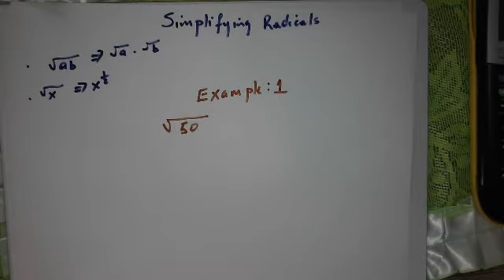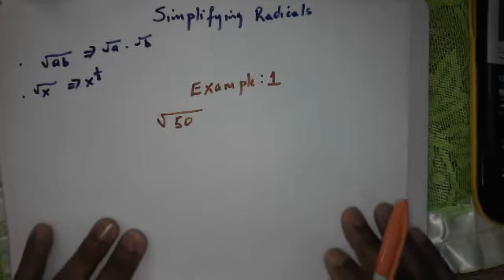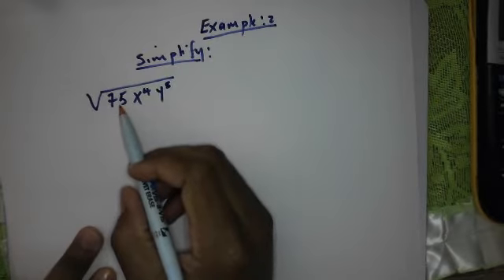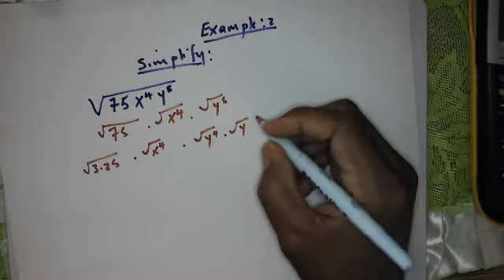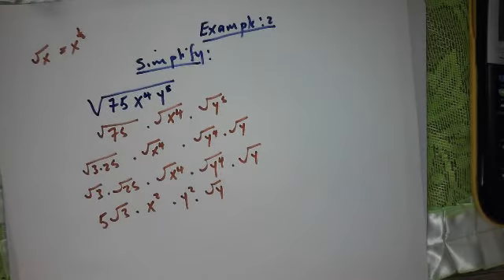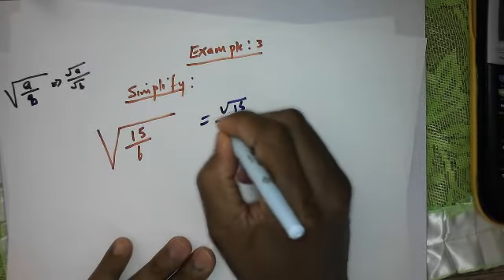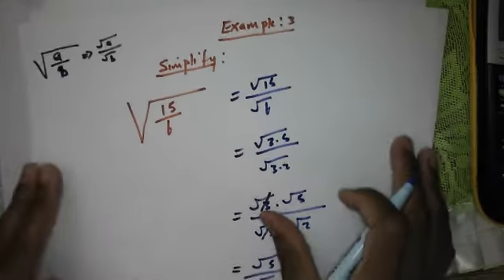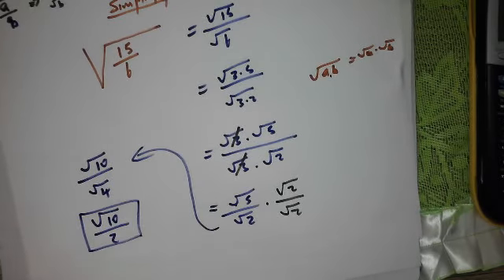Simplifying Radicals Part 2